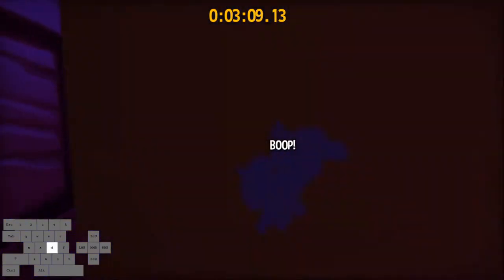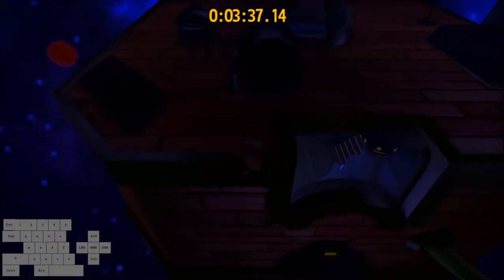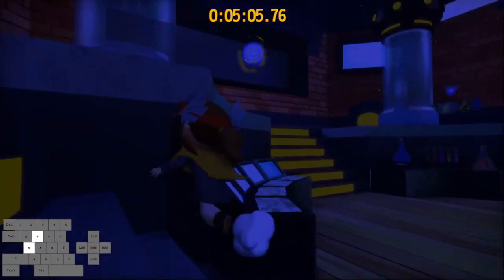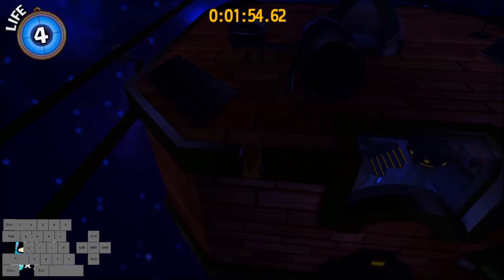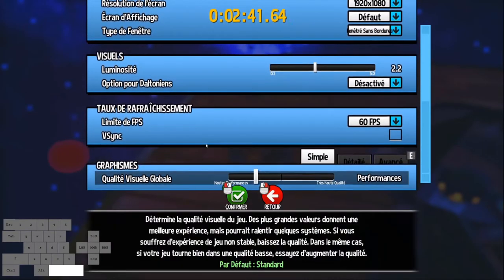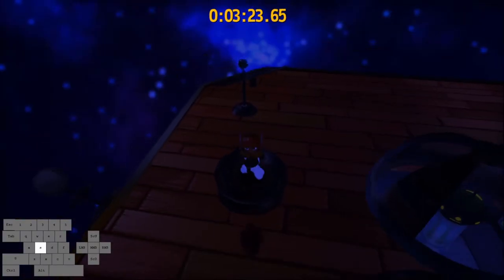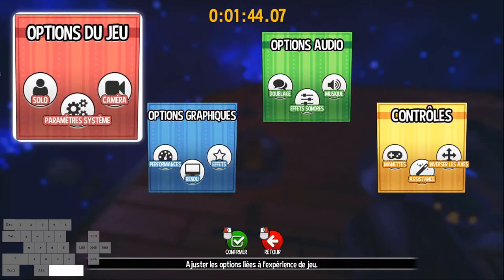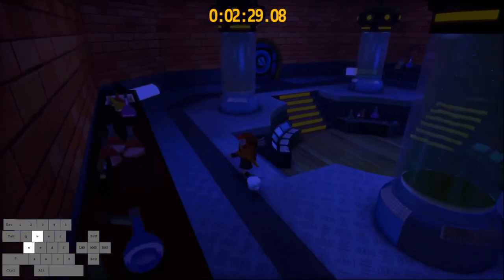A Hat in Time Early Lab Tutorial | Speedrun Tutorial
I haven't seen any video out there on how to perform this lab early trick, mainly the lag clip into the lab. So I decided to take a shot at making said tutorial. It took me a few hours to figure the trick out so I wanted to make figuring the trick out a little easier.